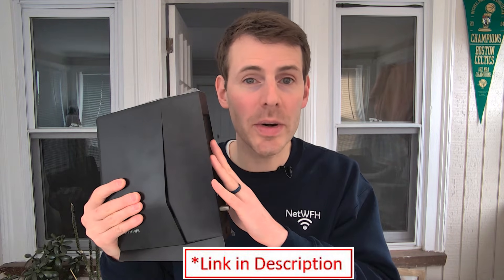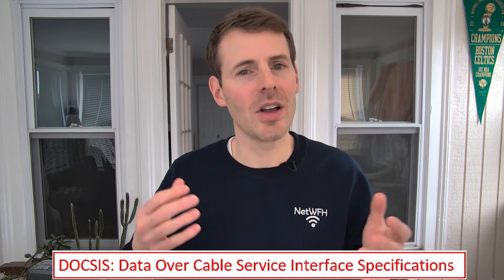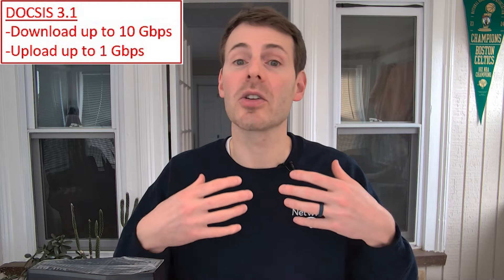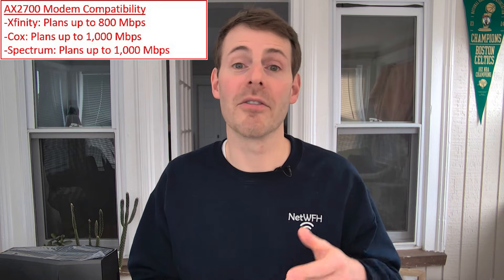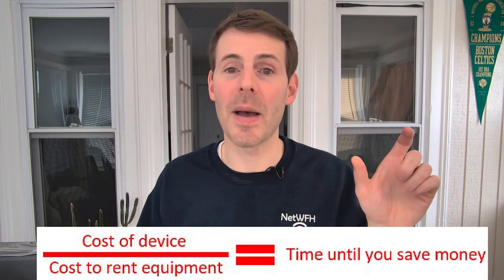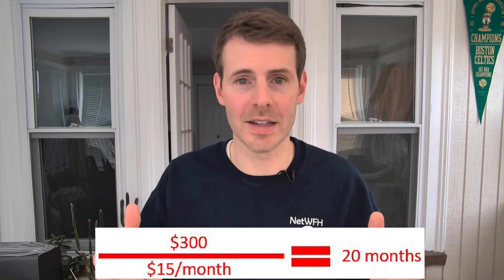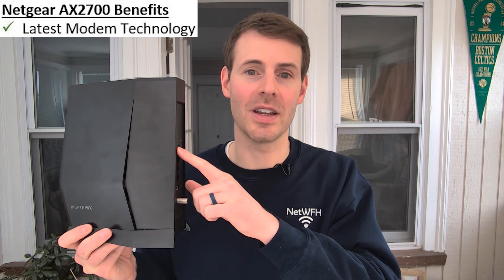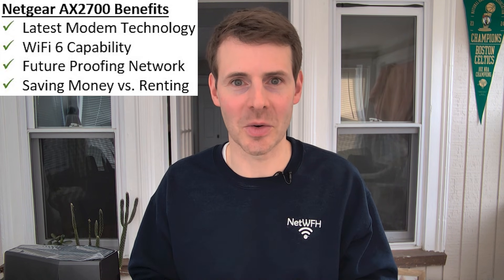Replace Your Rented Equipment: Buy This Modem Router Combo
In this video, I provide a recommendation for a modem router combination device you should buy if you’re renting your home networking equipment from your ISP.

If you need assistance with setting up your modem router combination device, check out this video that I made for setting up a Netgear AX2700 device

0:34 Considerations when buying a modem router combination device
1:23 The modem router combination device I recommend
6:06 Cost savings of a modem router combination device

Here is the modem router combination device I recommend (Netgear AX2700)

Which modem router combination device should you buy?
If you’re currently renting your internet equipment from your internet service provider (ISP), it makes sense to look into buying your own modem router combination device. Even if you’re not a technical person and you’re nervous about having to set up your own equipment, modem router combo devices can save you a lot of money in the long run. On top of that, they aren’t very complicated to set up and maintain.

So which one should you buy?

I recommend buying a Netgear AX2700 device. These devices come with some of the latest modem and router technologies (DOCSIS 3.1 and WiFi 6), which means this device should last you for a long time.

The longer your modem router combo lasts, the more money you will save when compared to renting your equipment from your ISP.

As I’ve mentioned previously, modem and router combination devices may not maximize your internet performance when compared to standalone modems and routers, but if you’re currently renting your equipment from your ISP and you’re nervous about having to manage your home network on your own, they can be a great alternative.